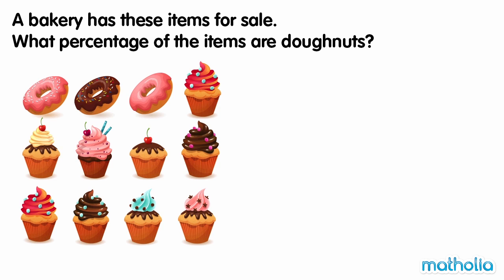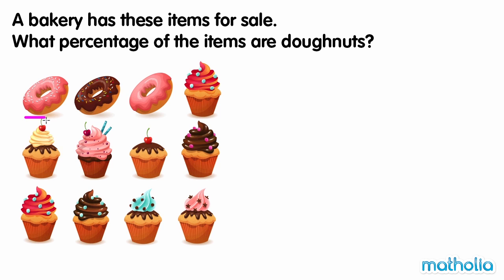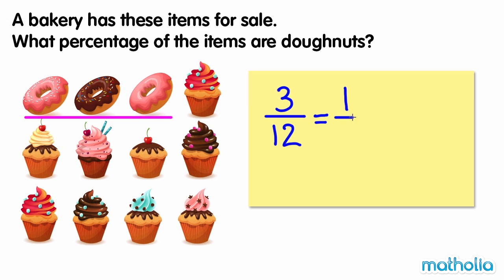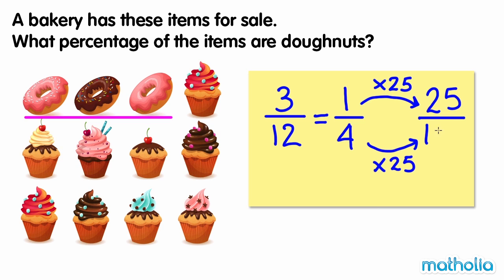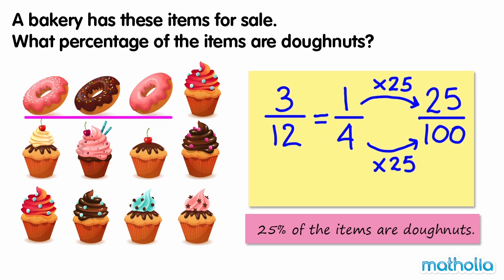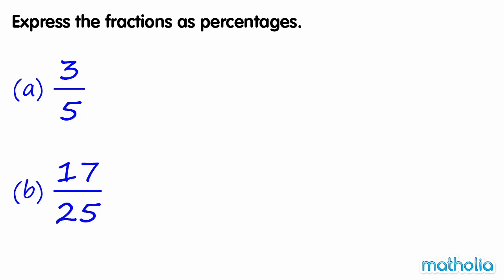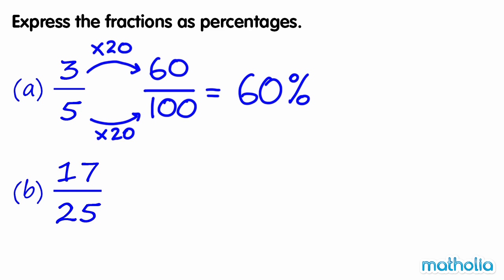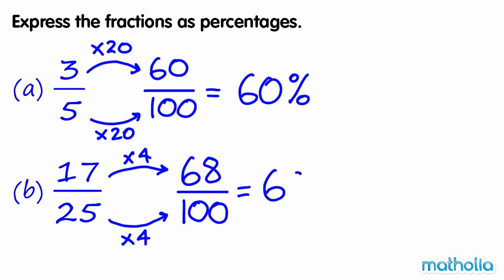Expressing Fractions as Percentage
Matholia educational maths video on expressing fractions as percentage.

Learning Targets:
All students should be able to identify the fractional equivalent of a percent.
Label percentages with the symbol %.
Describe the methods for converting a fraction to a percent.